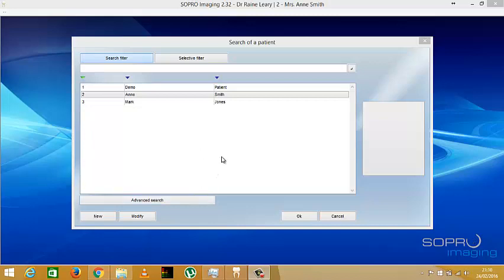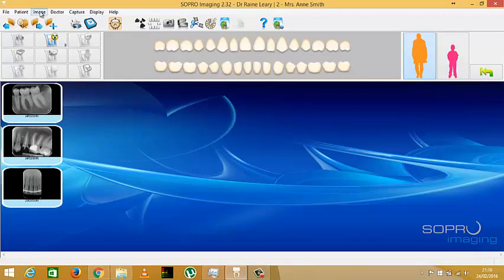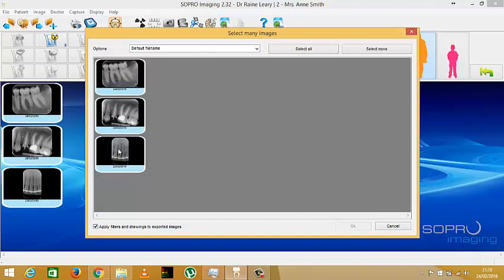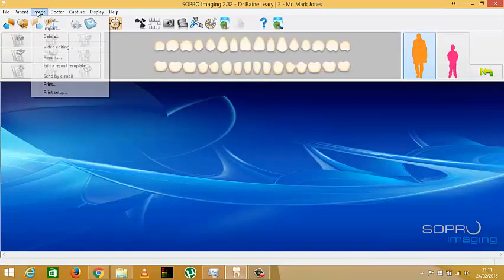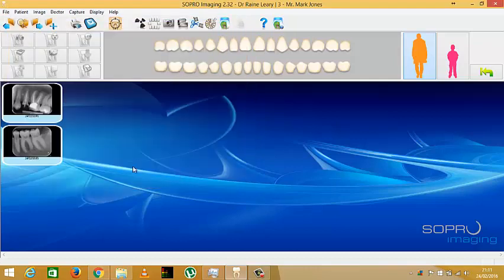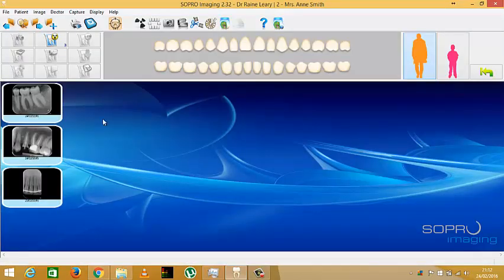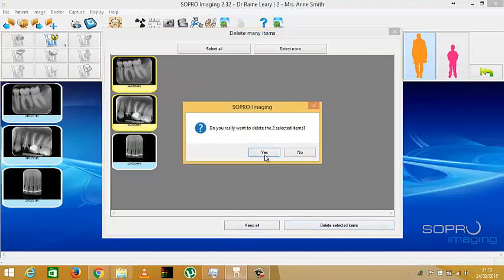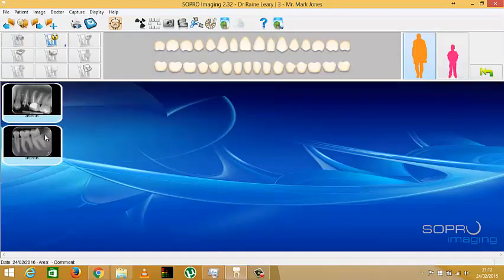Sopro Imaging image in the wrong patient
This short video shows you how to move an image to the correct patient in Sopro Imaging if it has been incorrectly assigned to a different patient

Sopro Imaging is the default imaging software that is used by the Sopro PSPIX dental scanner system